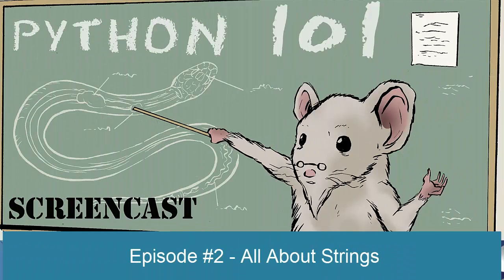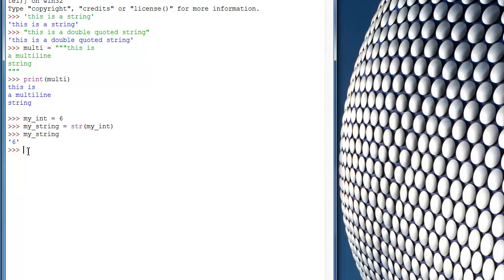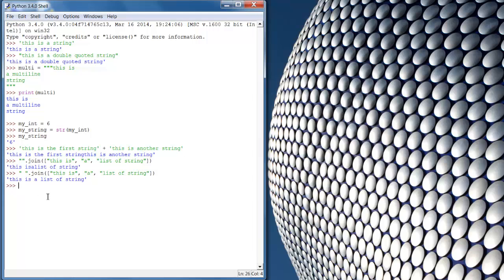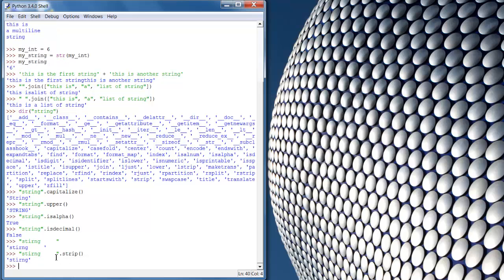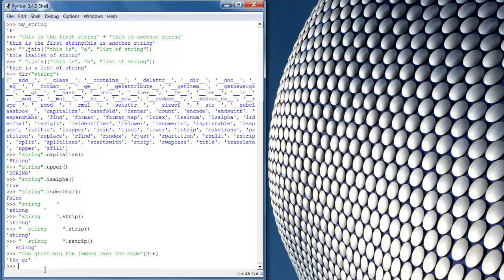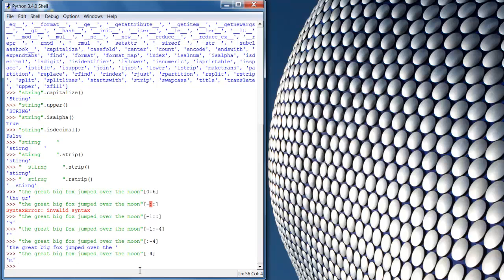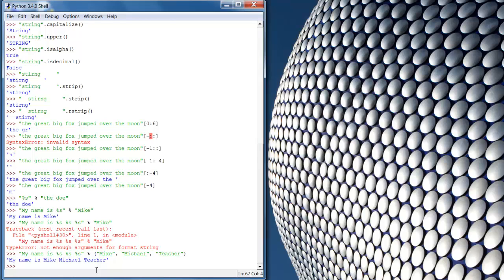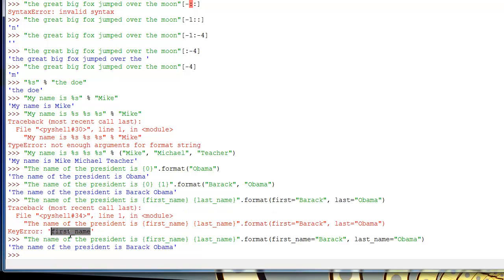Python 101 Episode #2 Strings DEMO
Episode #2 of Python 101 covers string basics, such as string creation, concatenation, slicing and substitution.

This is a demo video for the Python 101 Screencast Kickstarter